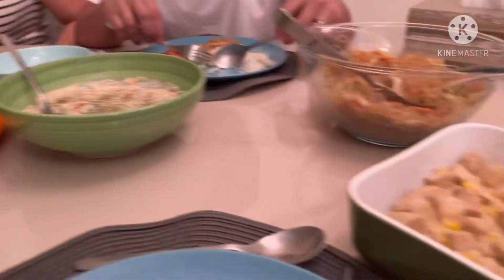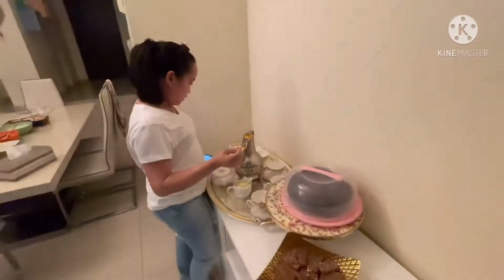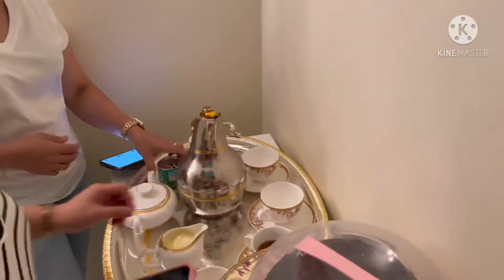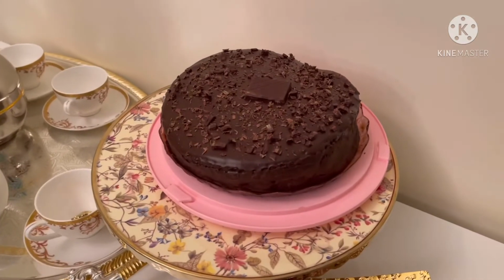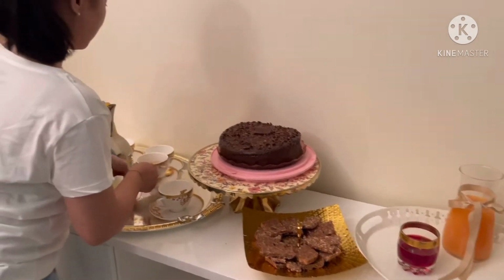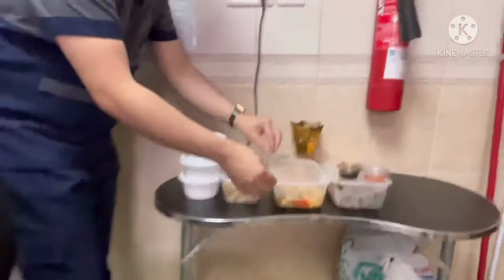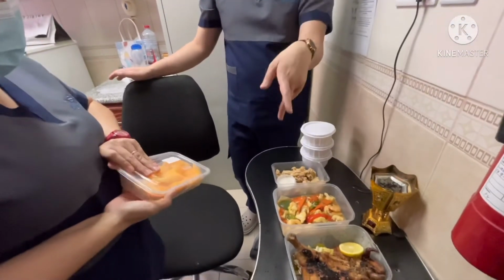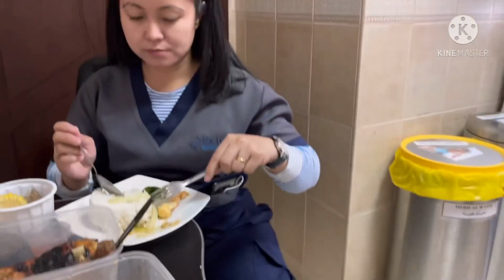IFTAR Ramadan 2021 | Nagkalitohan na, Spoonlet daw? | May pa Lunch si Madam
We wanted to create a glimpse into our daily life to share with all of you and other OFWs. We all have our own different amazing stories and ours is this.

We really hope we will be able to capture your interest and somehow give all of you life lessons.

Always spread good vibes mga kaHELWA’s. Cheers to more fun and adventures 😊😘😍

We assure you HELWA’s were 100% following the COVID-19 safety procedures during the filming of this video and with that we hope you enjoyed this video.

Please keep supporting us. Maraming Salamat mga kaHELWA’s. 😘